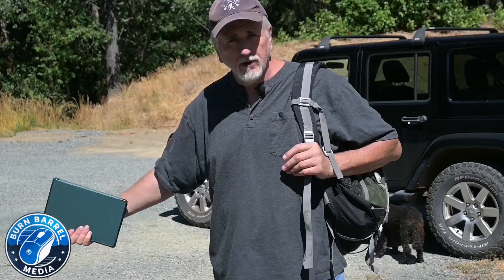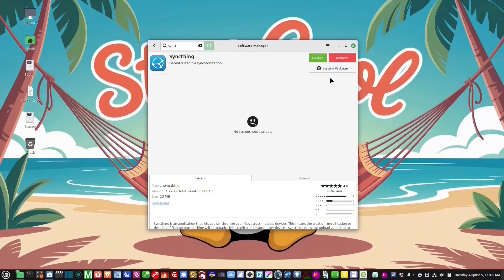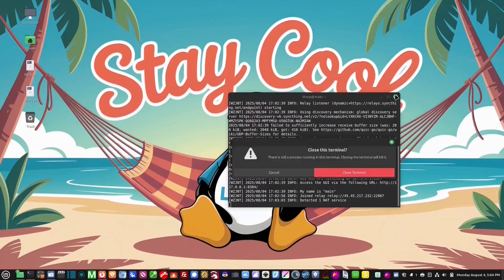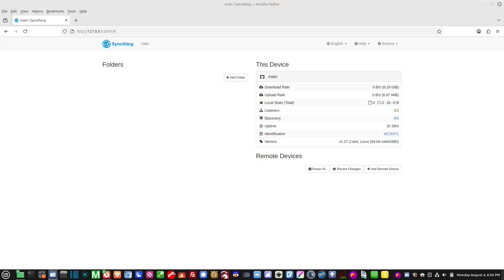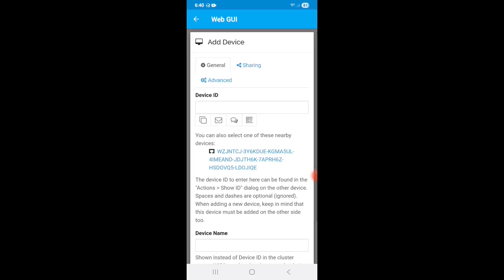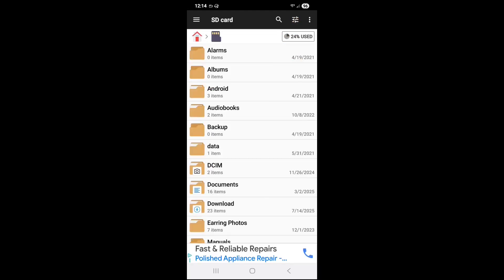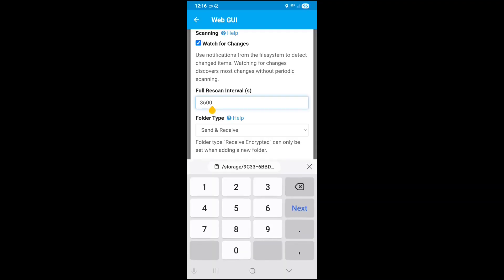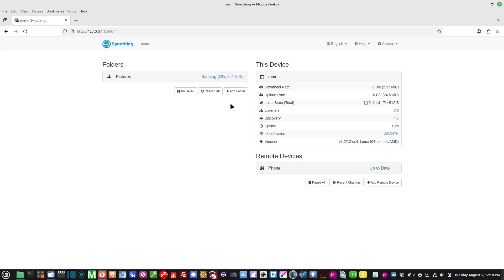How To Sync All Your Devices From Anywhere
How To Sync All Your Devices From Anywhere in The World Using Syncthing